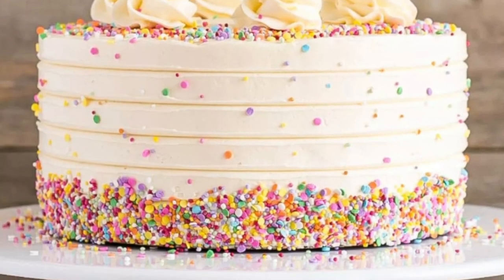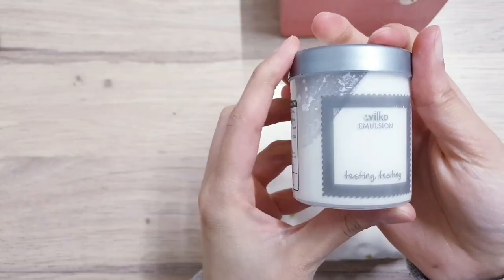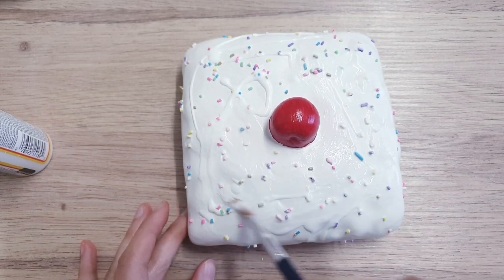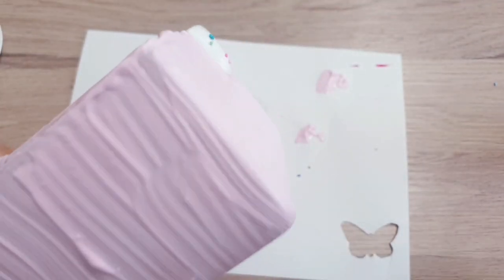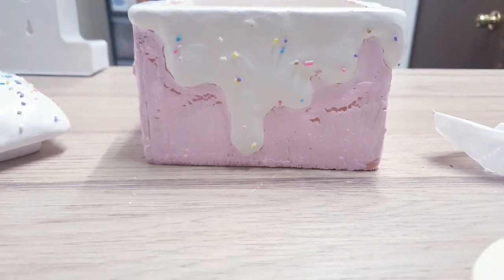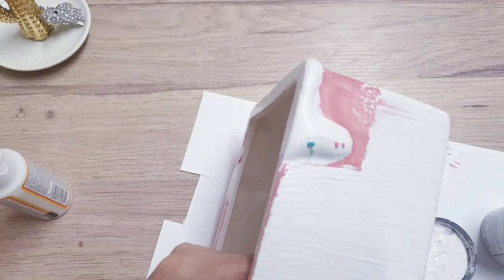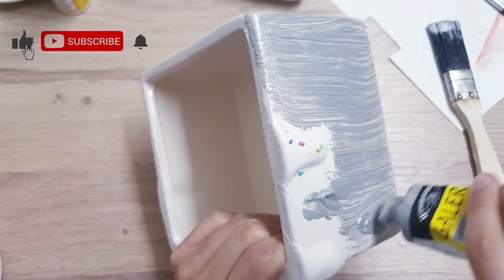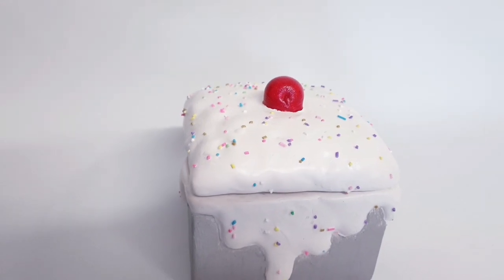🔴Thrift Store Makeover, Trash To Treasure, Thrift Flip, Faux Cake, Summer Art & Craft DIY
Today I take a thrift find and give it a new life! I did have a few challenges along the way, but it was a fun project that came out great in the end!

Products for this DIY:

Sprinkles- UK:

Sprinkles- US: